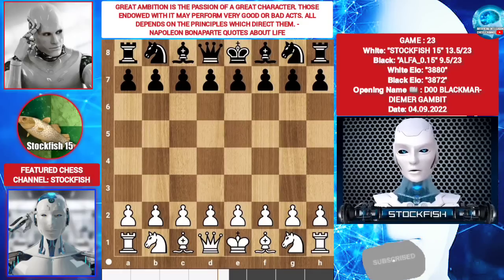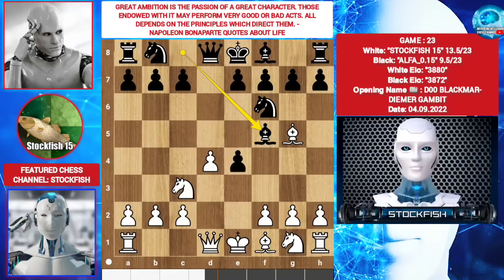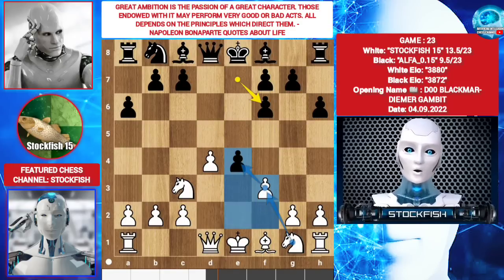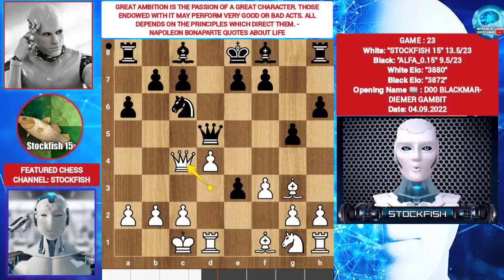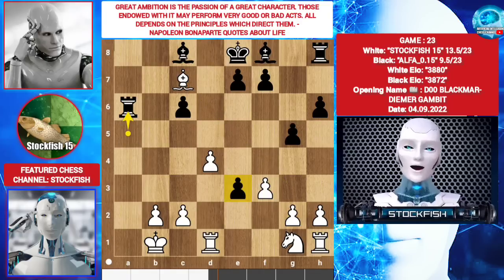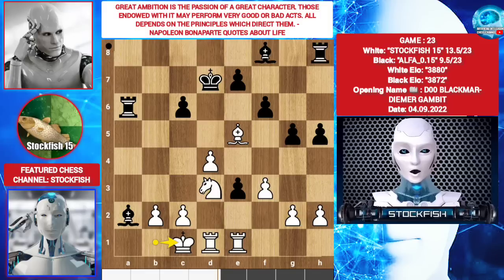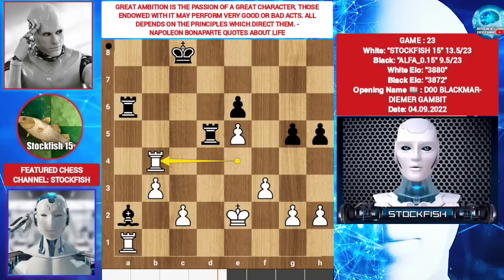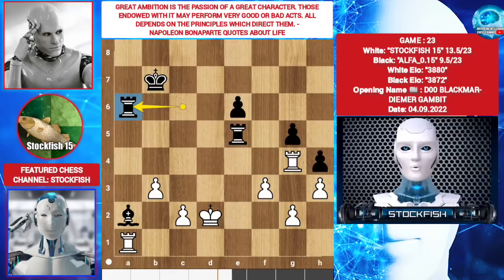When Stockfish plays Alphazero's Style !! Stockfish 15 vs Alphazero | blackmar gambit | Stokfish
Hi Chess Friends, Welcome to Ai chess channel. This video is about Stockfish Leela Alfazero Dragon chess Openings and Tactics Games Ect.
PGN-
1. d4 d5 2. e4 dxe4 3. Nc3 Nf6 4. Bg5 a6 5. f3 h6 6. Bh4 e3 7. Qd3 g5 8. Bg3 Nc6
9. O-O-O Nd5 10. Nxd5 Qxd5 11. Qc4 Qb5 12. Qxb5 axb5 13. Bxb5 Rxa2 14. Kb1 Ra5
15. Bxc6+ bxc6 16. Bxc7 Ra6 17. Ne2 Be6 18. Nc1 h5 19. Rhe1 Kd7 20. Be5 f6 21.
Nd3 Ba2+ 22. Kc1 Kc8 23. b3 fxe5 24. dxe5 e6 25. Rxe3 Ba3+ 26. Kd2 c5 27. Re4
Rd8 28. Ke2 Rd5 29. Ra1 Bb4 30. Nxb4 cxb4 31. Rxb4 Rxe5+ 32. Kd2 h4 33. Rd4 Kc7
34. h3 Rc5 35. Rb4 Re5 36. Rd4 Rc5 37. Rb4 Re5 38. Rg4 Kb7 39. Kc3 Rc6+ 40. Kd2
Ra6 41. Re4 Rd6+ 42. Ke3 Ra5 43. Rd4 Rda6 44. Kd2 Re5 45. Kc3 Rc6+ 46. Kd3 Ra6
47. Kc3 Rc6+ 48. Kd3 Ra6 49. Kd2 Raa5 50. Rd3 Kb6 51. Rd1 Rac5 52. Rd4 Kc7 53.
Ra1 Ra5 54. Rd3 Kb6 55. Rd1 Rac5 56. Rd7 Kc6 57. Rd4 Kc7 58. Ra1 Ra5 59. Re4
Bxb3 60. Rxe5 Rxa1 61. cxb3 Ra2+ 62. Ke3 Rxg2 63. Rxe6 Rb2 64. b4 Rxb4 65. Re5
Rb2 66. Rxg5 Rh2 67. Kf4 Rxh3 68. Rg1 Rh2 69. Ra1 Kd6 70. Rb1 Ke6 71. Ra1 h3 72.
Rb1 Kf6 73. Rb6+ Kg7 74. Kg3 Rh1 75. f4 h2 76. f5 Rf1 77. Kxh2 Rxf5 78. Rb1 Rf8
79. Ra1 Kf7 80. Kh1 Kg7 81. Rb1 Rf4 82. Ra1 Rb4 83. Kg2 Kf7 84. Kh3 Rb3+ 85. Kg2
Rc3 86. Rb1 Kf6 87. Ra1 Rc2+ 88. Kf1 Kf5 89. Rb1 Rc4 90. Ra1 Kf6 91. Rb1 Ke7 92.
Ra1 Kf7 93. Rb1 Rc3 94. Ra1 Ke7 95. Rb1 Kf6 96. Ra1 Kg5 97. Rb1 Kf5 98. Ra1 Rc4
99. Rb1 Rc2 100. Ra1 Kf6 101. Rb1 Rc4 102. Ra1 Kg7 103. Rb1 Kf7 104. Ra1 Ke6
105. Rb1 Kf5 106. Ra1 Ke6 107. Re1+ Kf6 108. Kf2 Ra4 109. Rf1 Kg5 110. Rd1 Ra8
111. Rd2 Ra1 112. Rd3 Rb1 113. Ke3 Ra1 114. Kd2 Rb1 115. Ra3 Rb2+ 116. Kc1 Rb5
117. Ra1 Kf6 118. Rb1 Rxb1+ 119. Kxb1 Ke5 120. Ka1 Kd4 121. Kb1 Kc3 122. Ka1 Kd4
123. Kb1 Kc3 124. Ka2 Kb4 125. Kb2 Kc5 126. Ka3 Kd6 127. Ka2 Kc5 128. Kb1 Kb4
129. Kb2 Kc5 130. Kb3 Kd6 131. Kc4 Ke5 132. Kd3 Kf6 133. Kd4 Kg7 *

Note:
Alphazero was dismanted from Google Deepmind. There is no way to access Alphazero. I developed a another chess engine which is slightly same as Google Deepmind Alphazero.
It is not actual Alphazero of Google Deepmind, and it's not official.
This Alfazero is slightly same as Google Alphazero. Stay healthy, stay well ;)

2) Follow The Rule number 1 😉